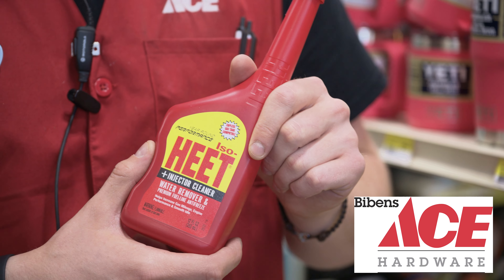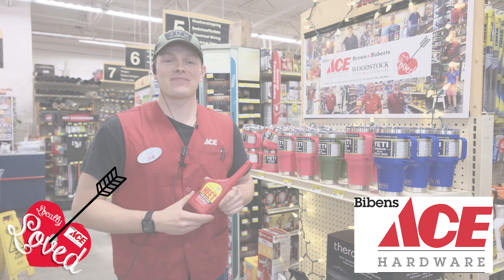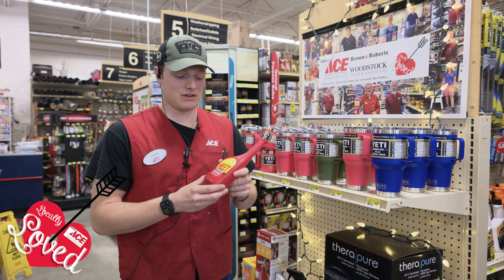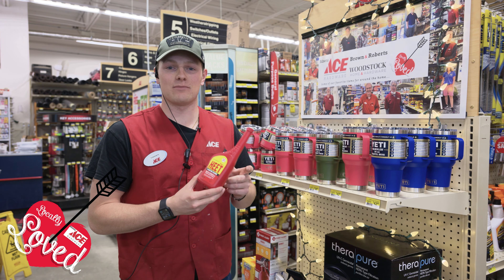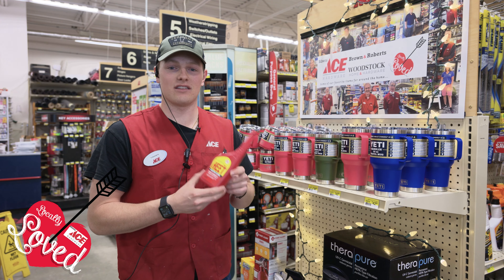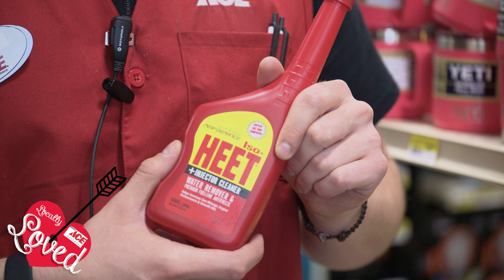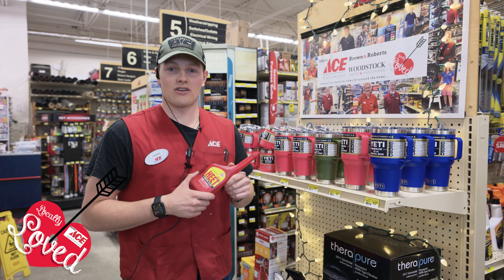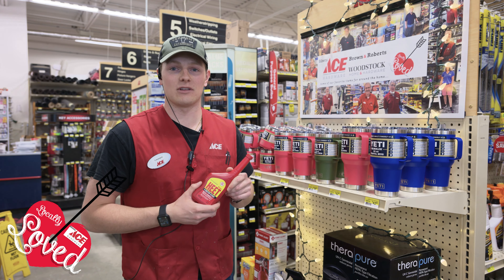BIBENS ACE Iso Heet